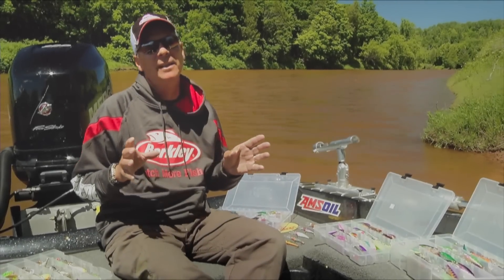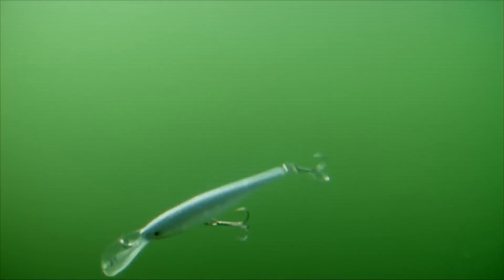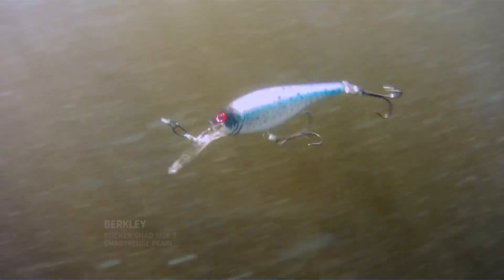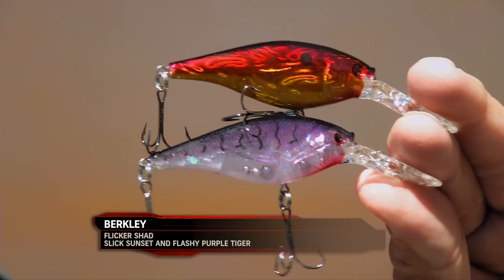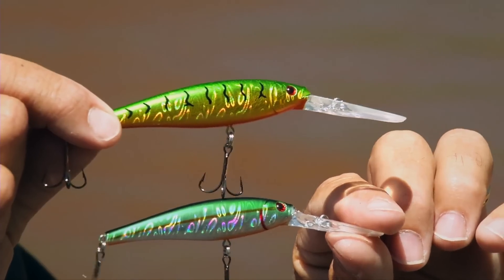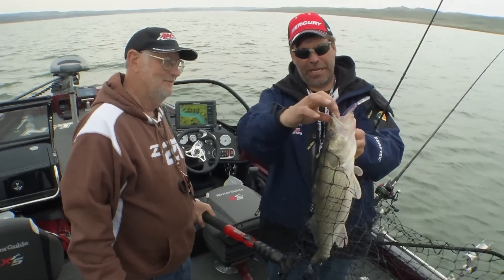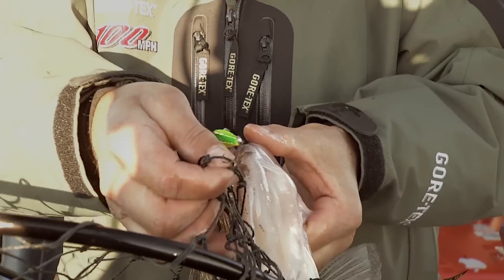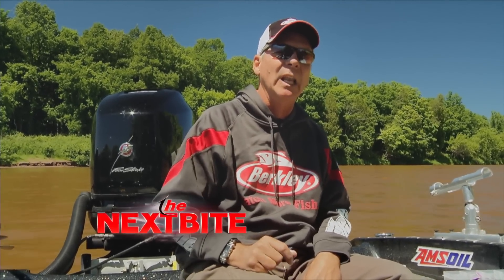Fishing Tip - Berkley Flicker Family Expands S11E09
The Berkley Flicker Shads have been go-to crankbaits for our crew for some time now, and Gary Parsons shares some new additions to the Flicker family that are sure to catch you more fish.